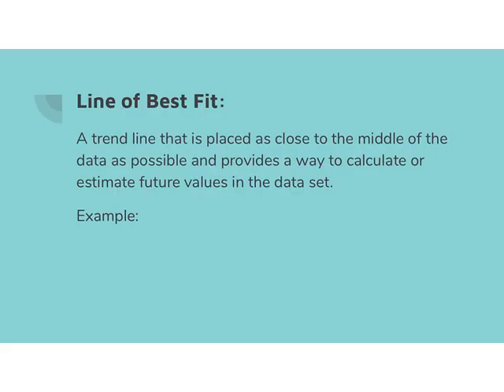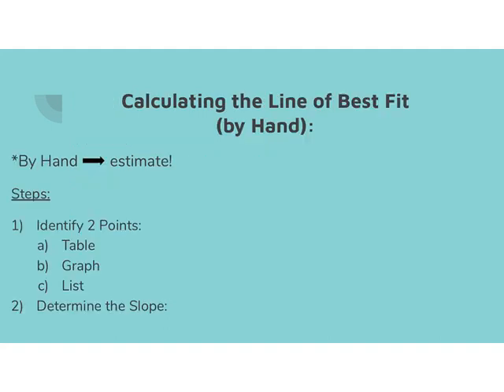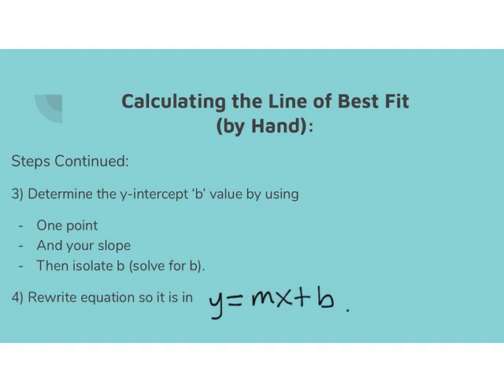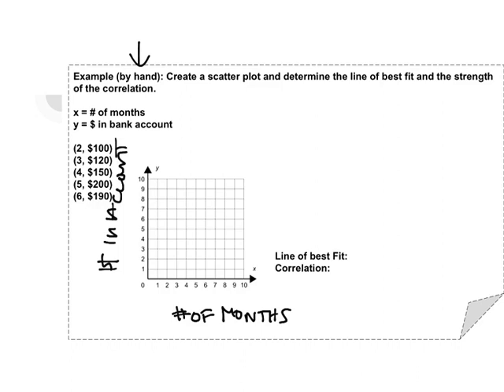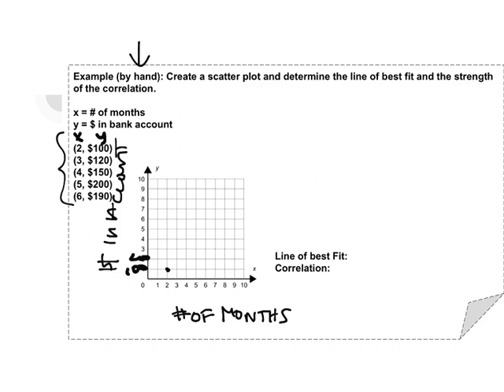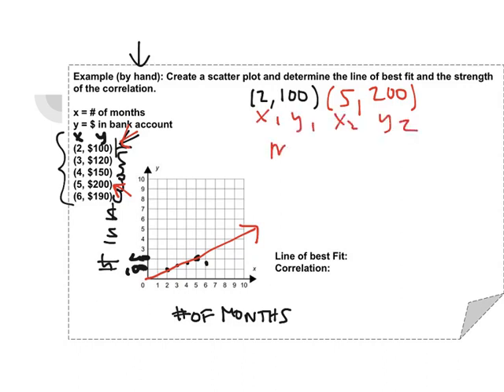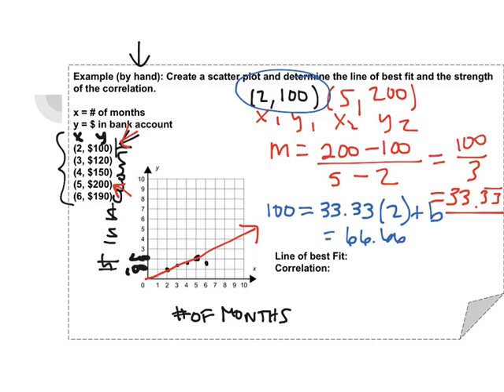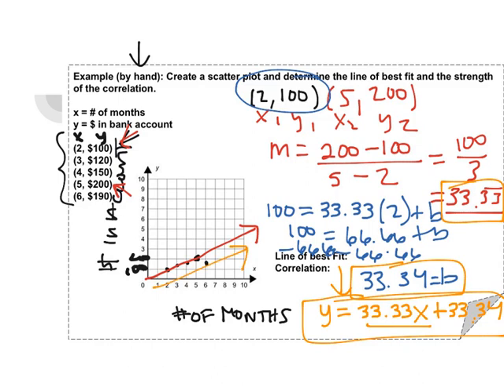Line of Best Fit